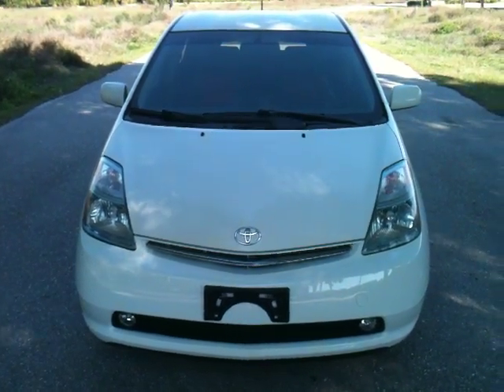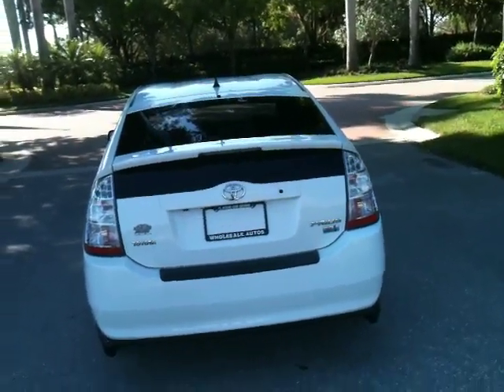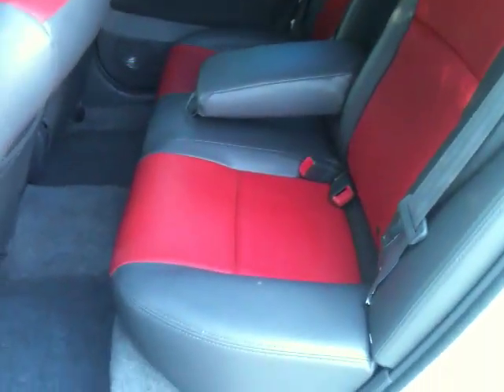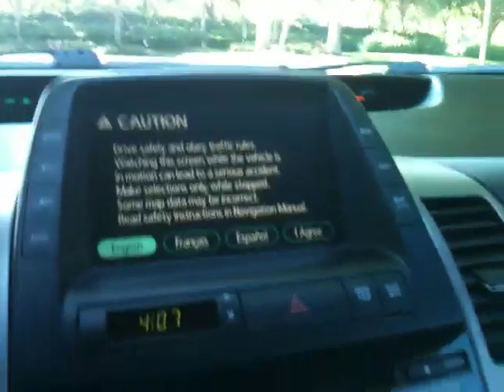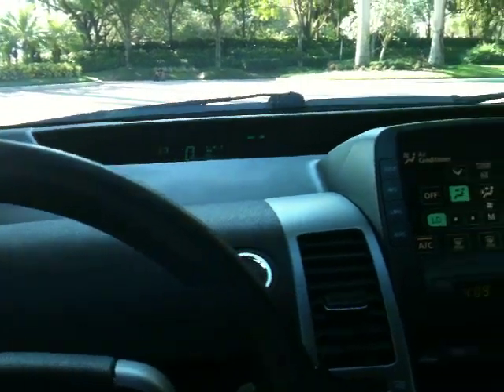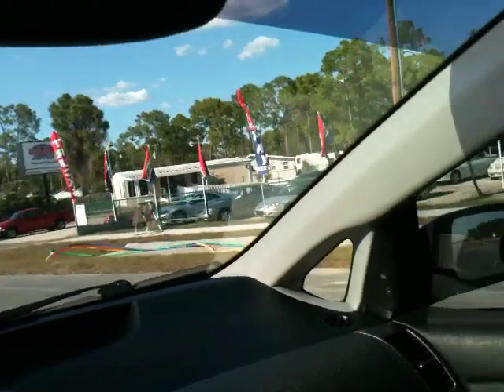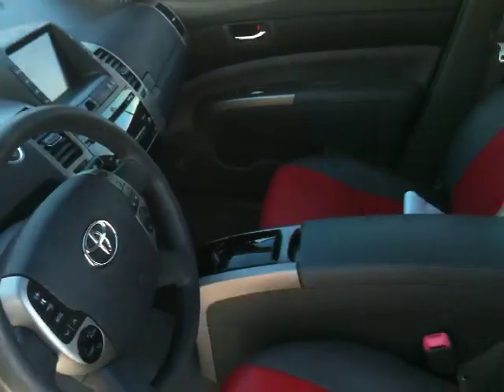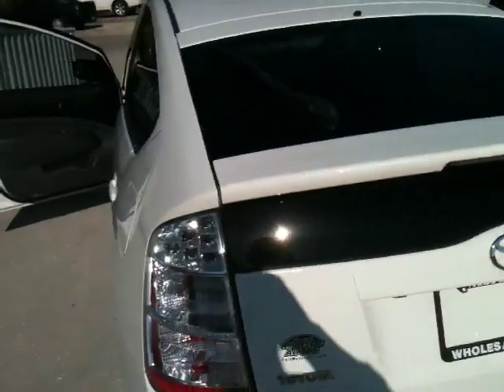2007 Toyota Prius - View our current inventory at FortMyersWA.com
2007 Toyota Prius this car is fully loaded with nav,power everything,two tone seats,over 50 MPG you really need to see this car or at least watch the video it is crazy.So quiet its weird you have to drive this car to see how cool it is. Check out our entire inventory with pictures and videos at FortMyersWA.com